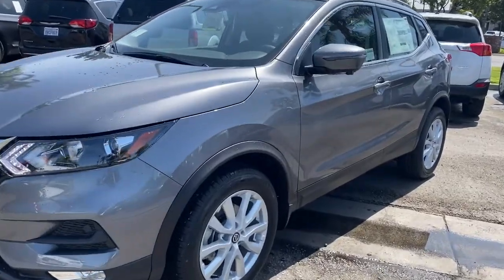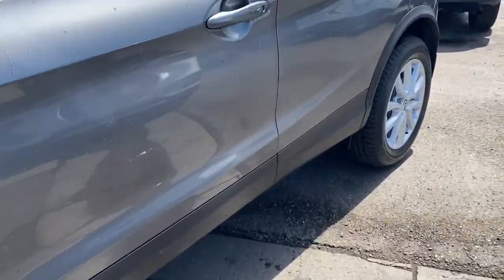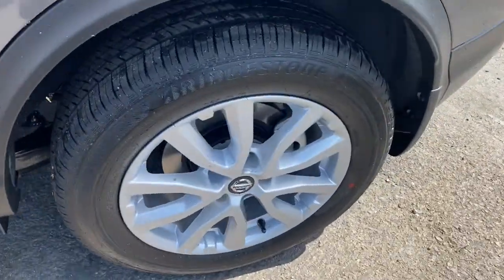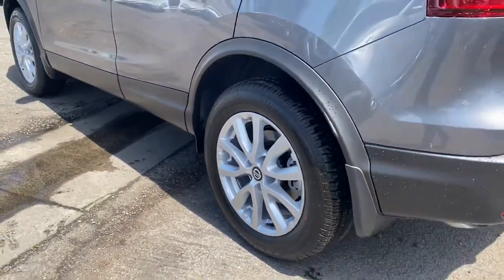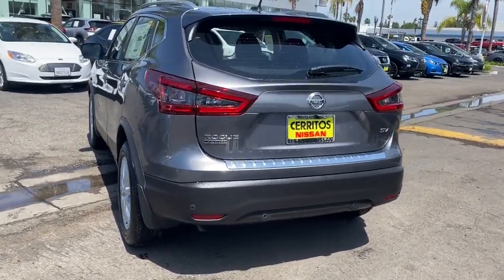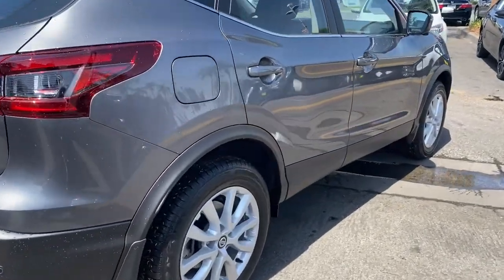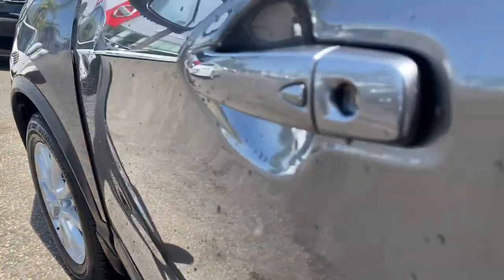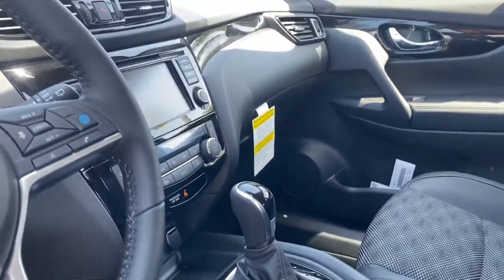2022 Nissan Rogue_Sport Cerritos, Los Angeles, Anaheim, Huntington Beach, Long Beach, CA 2201014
Gun Metallic New 2022 Nissan Rogue_Sport available in Cerritos, California at Cerritos Nissan. Servicing the Los Angeles, Anaheim, Huntington Beach, Long Beach, CA area.

Cerritos Nissan
18707 E. Studebaker Rd

2022 Gun Metallic Nissan Rogue Sport SV FWD CVT with Xtronic 2.0L DOHC25/32 City/Highway MPG